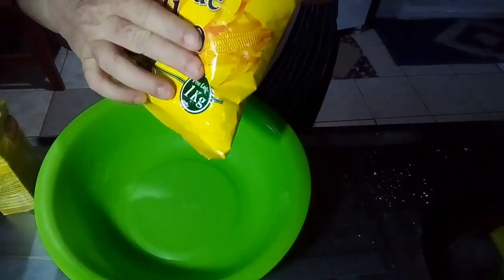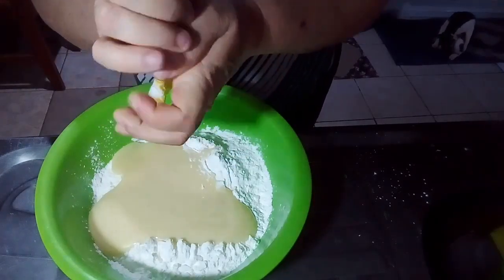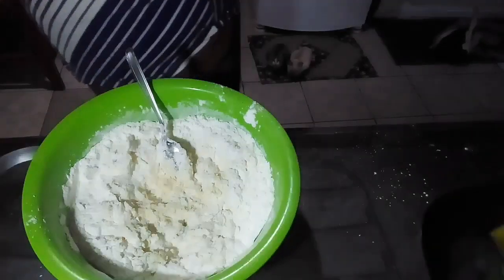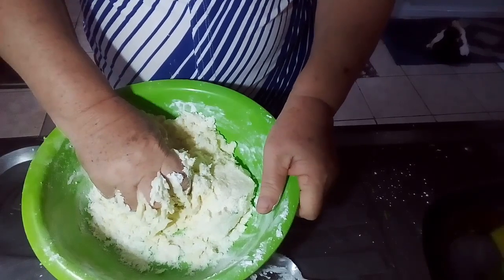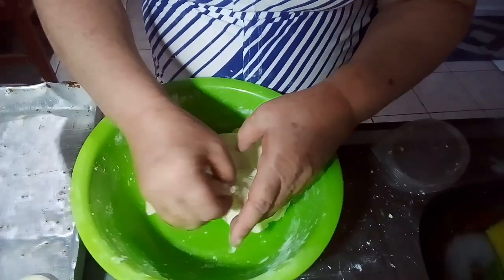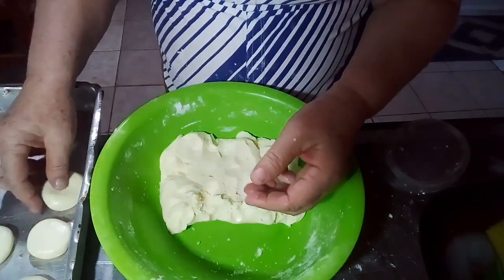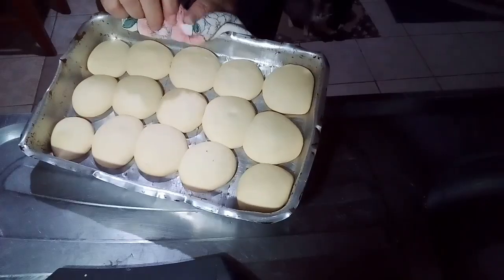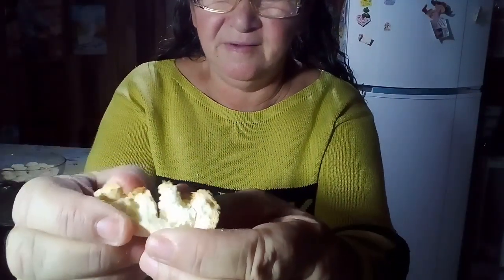Biscoitinho sem ovos e sem fermento. Vovó arteira!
Cafezal do Sul 2019

1 caixinha de leite condensado
Meio kilo de  amido de milho
1 colher de raspa de limão
2 colheres de Mantega